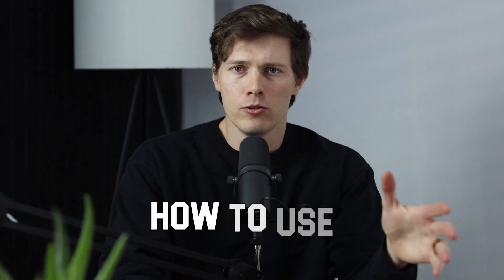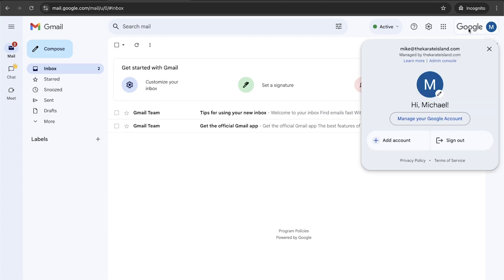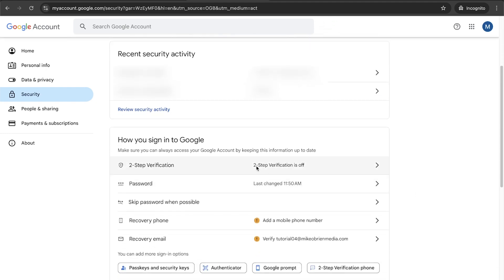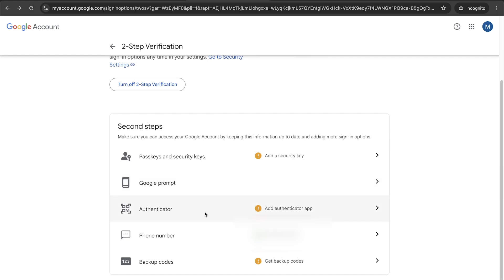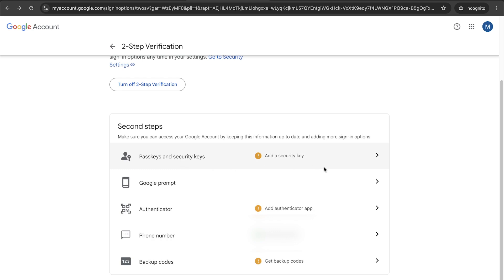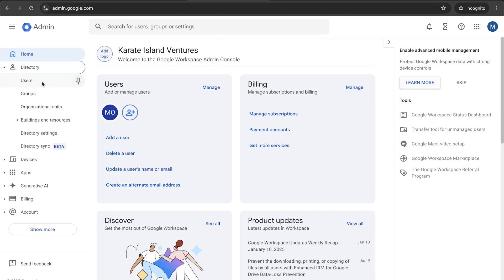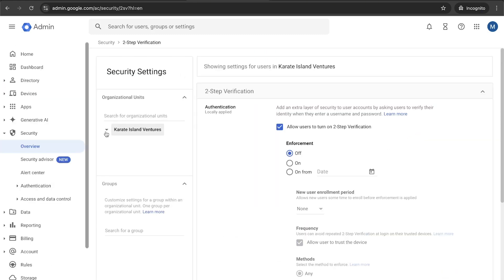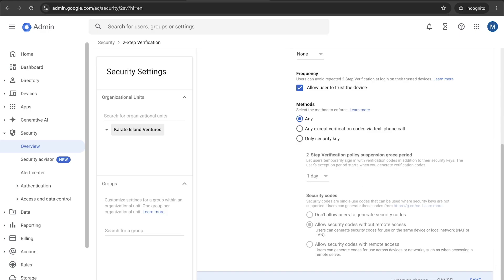How to Enable 2-Step Verification for Google Workspace Security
In this video, I will show you how to set up one of my favorite business tools, Google Workspace. I have been using Google Workspace to manage my businesses everyday for the past 6 years.